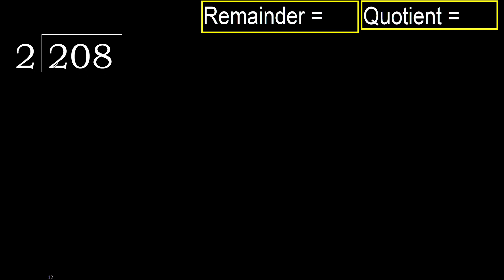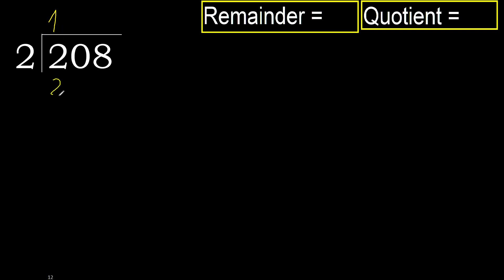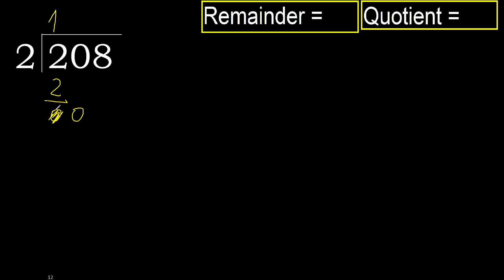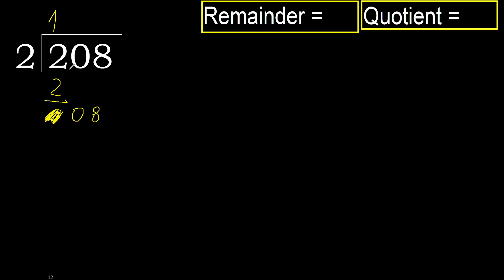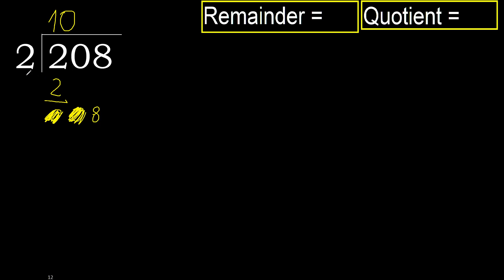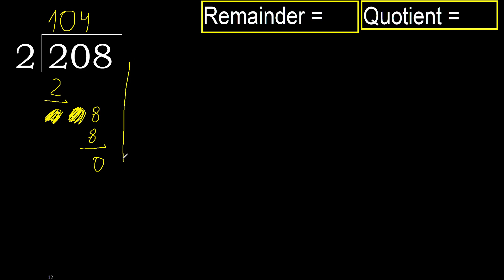Divide 208 by 2 , remainder . Division with 1 Digit Divisors . How to do